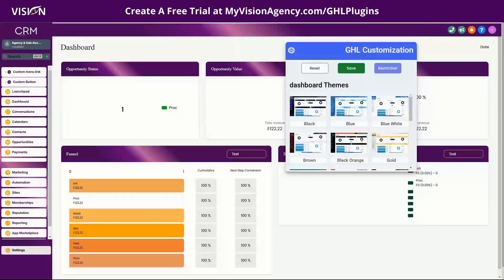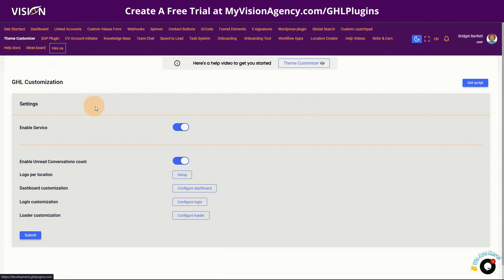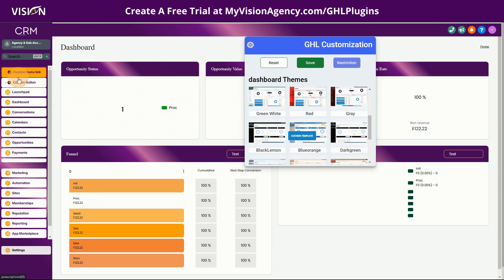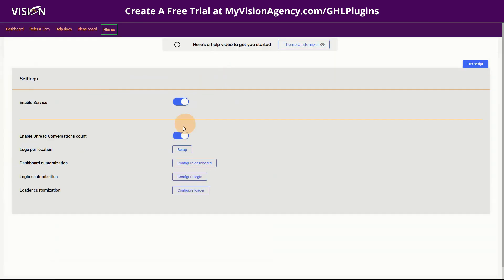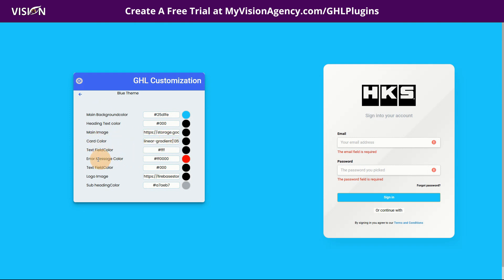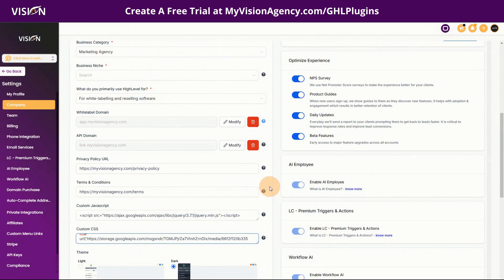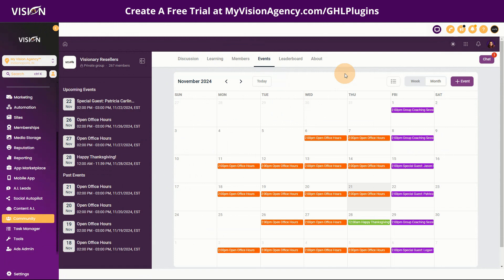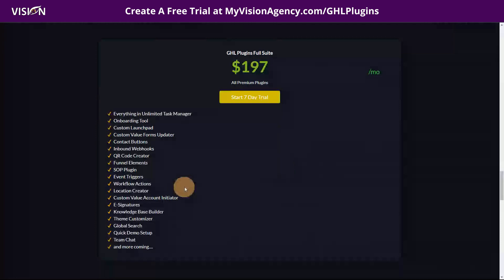Custom Your High Level Theme with GHL Plugins | BridgetBartlett.com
Today, I am going to show you how to use GHL Plugins to customize the theme of your High Level account. You can even upload the logo of your client to their dashboard if you choose and customize the login page of your agency.

✅  Best Tools